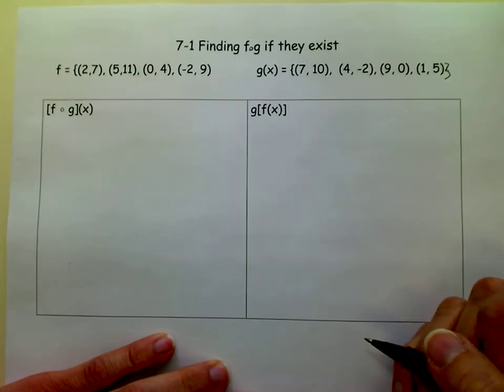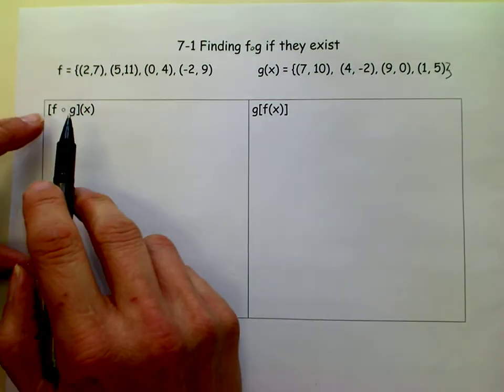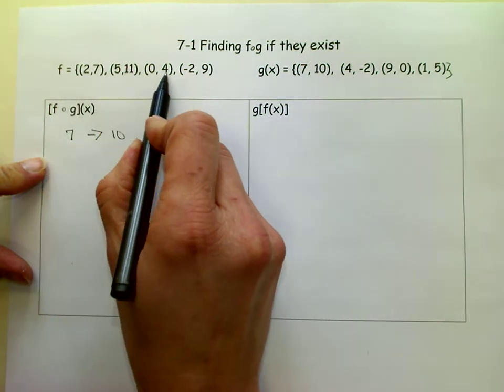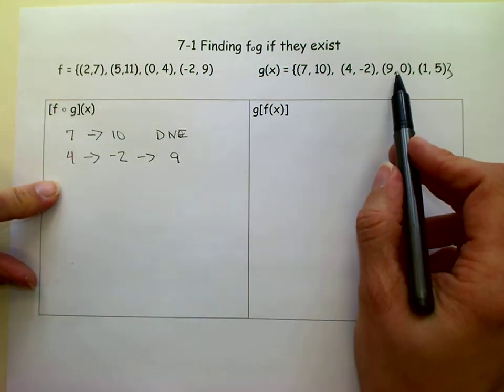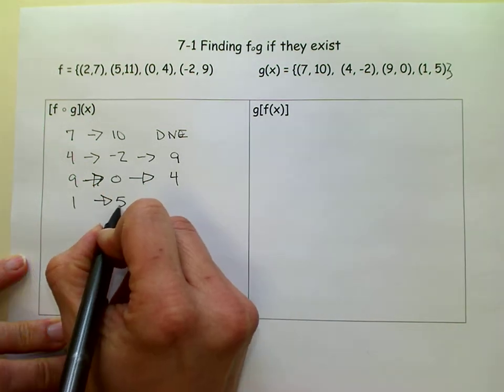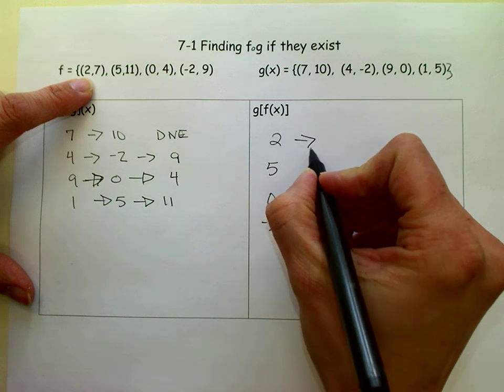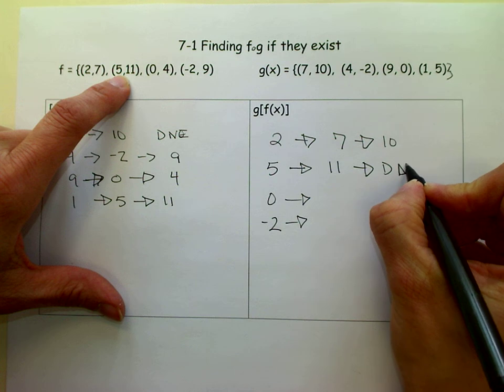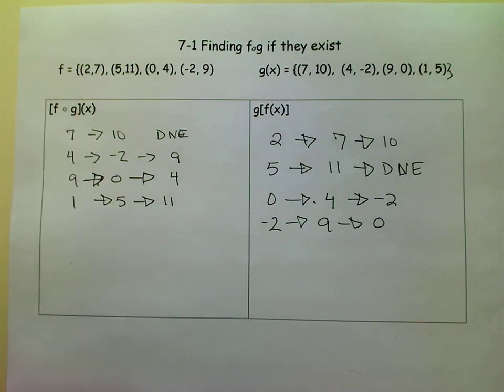finding f(g(x)) given 2 relations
Given two relations we find f(g(x)) and g(f(x)) - if they exist.